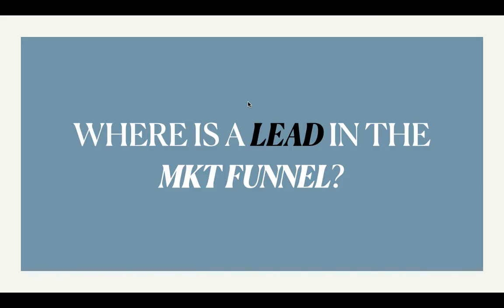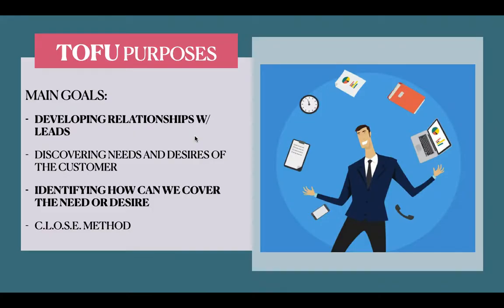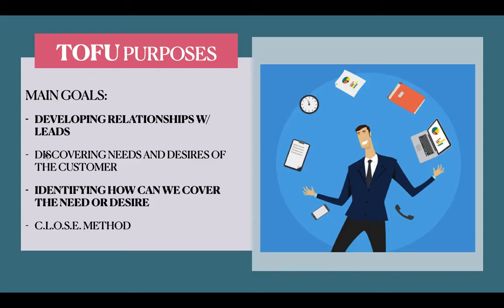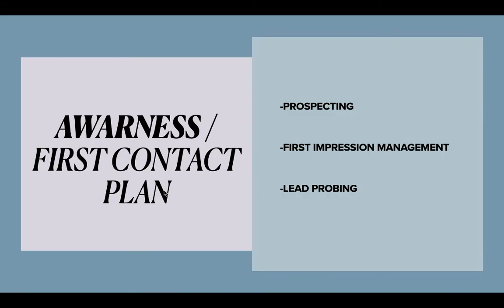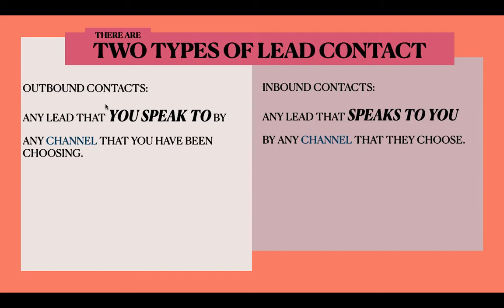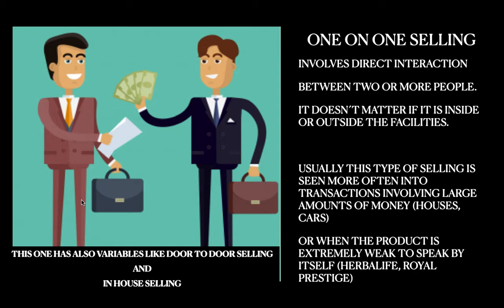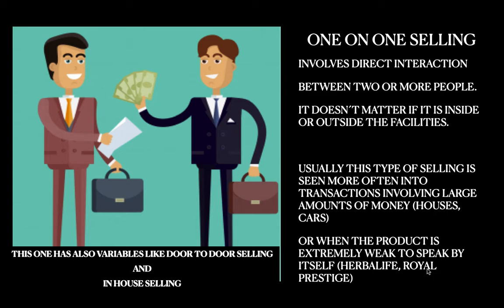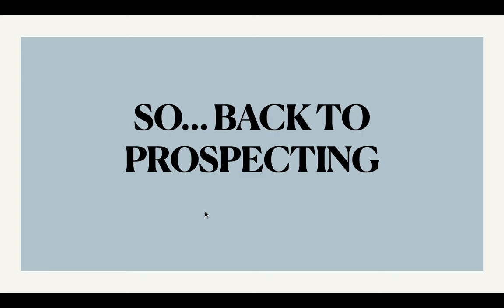U1:S2 TOFU / PROSPECTING